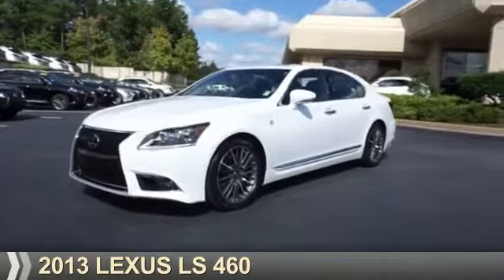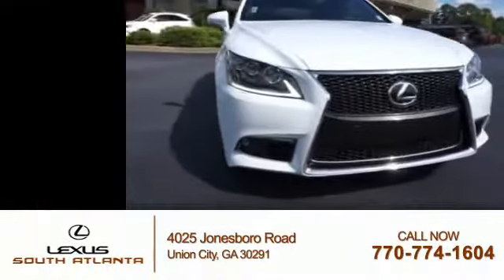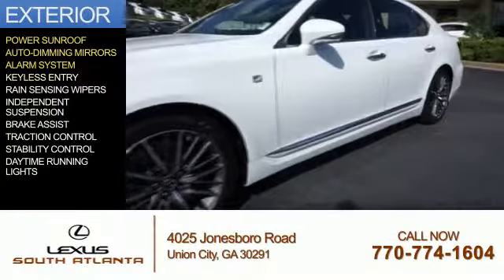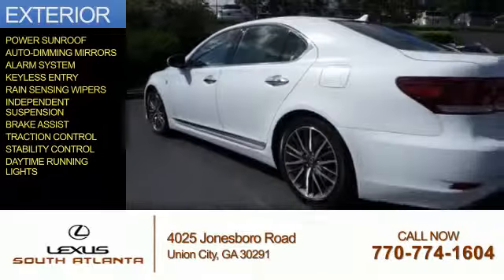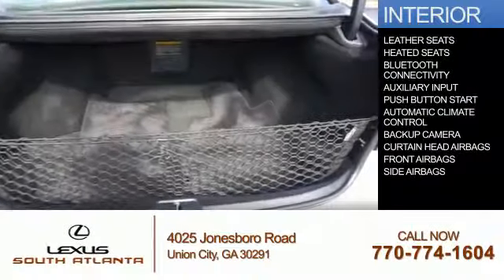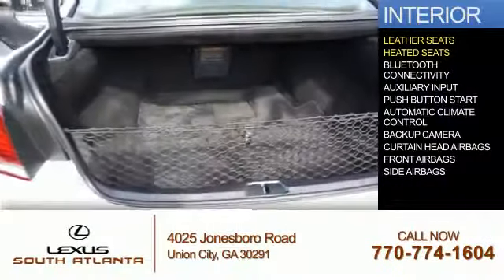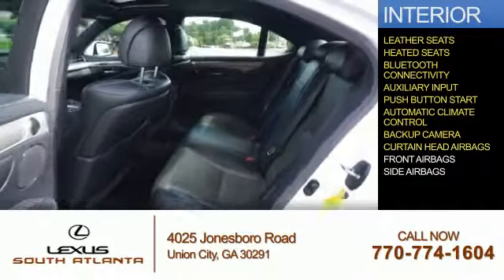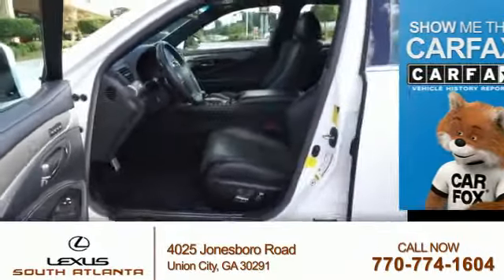2013 Lexus LS 460 P4008 - Union City GA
Year: 2013
Make: Lexus
Model: LS 460
Trim:
Engine: 4.6 liter 8 cylinder RWD
Transmission: 8-Speed
Color: White
Mileage: 32219
Address:
4025 Jonesboro RoadUnion City, GA 30291
VIN:JTHBL5EF7D5114305